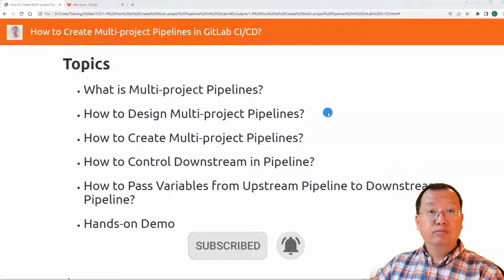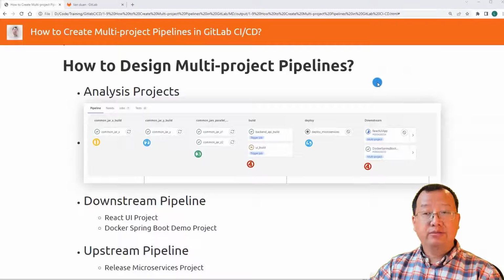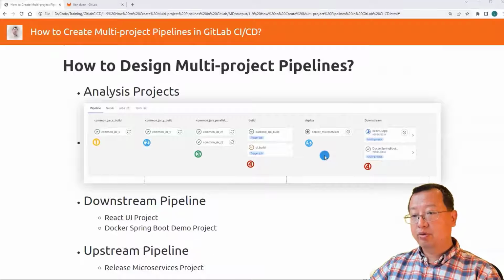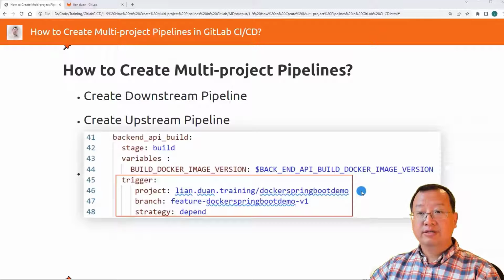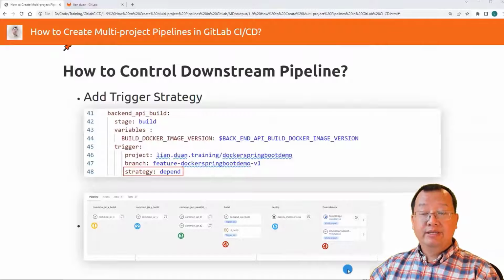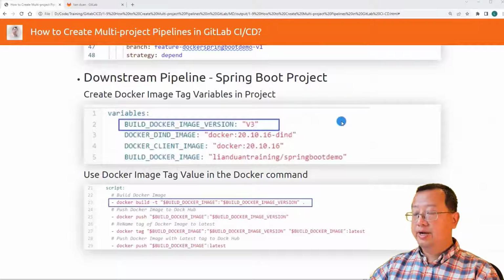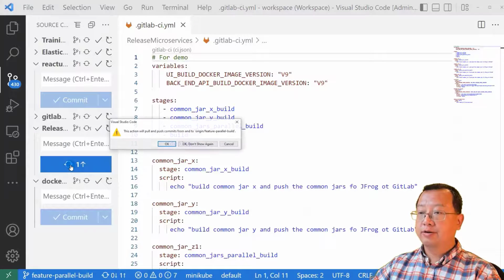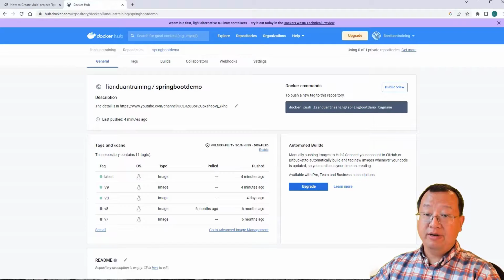How to Analysis/Design/Create Multi Project Pipelines in GitLab CI/CD? | Up/Down Stream Pipeline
In this video, I will run a hands-on demo Create Multi-project Pipelines in GitLab CI/CD.

After you finish the video, you can  analysis, design and implement  Multi-project Pipelines in a real-world project.

00:00 Start
00:57 What is Multi-project Pipelines?
01:23 How to Design Multi-project Pipelines?
03:28 How to Create Multi-project Pipelines?
05:07 How to Control Downstream Pipeline?
06:18 How to Pass Variables from Upstream Pipeline to Downstream Pipeline?
07:46 Hands-on Demo
09:55 Summary